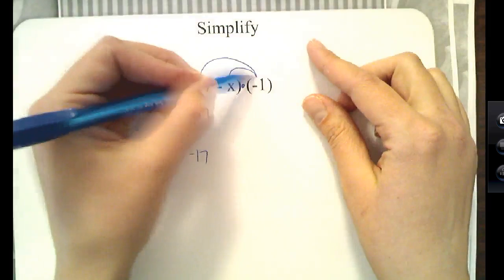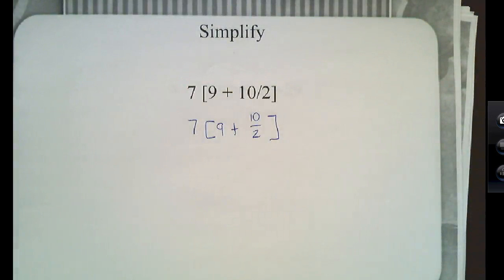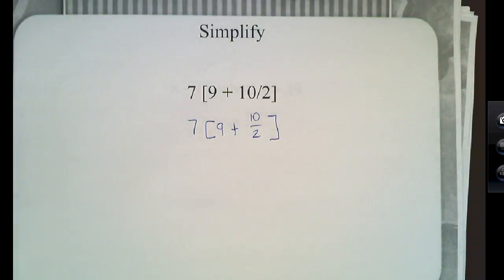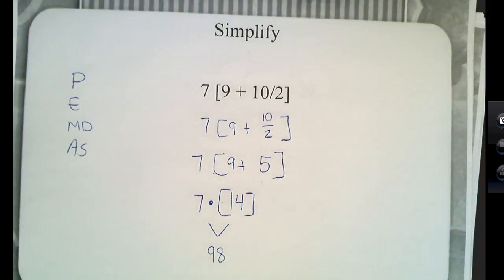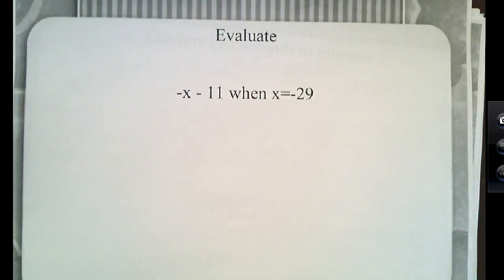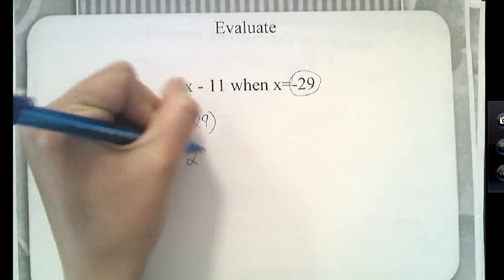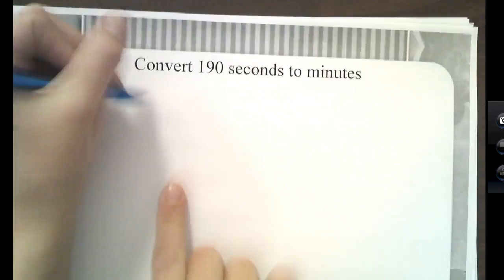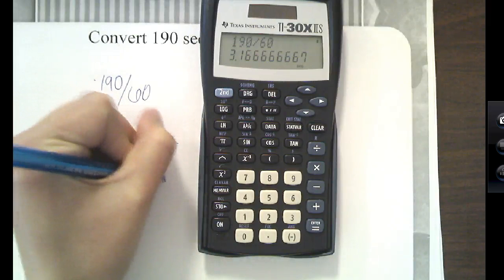Semester 1 Review Part 1